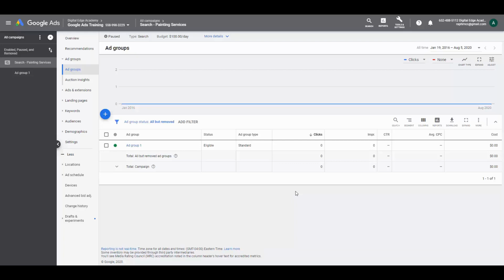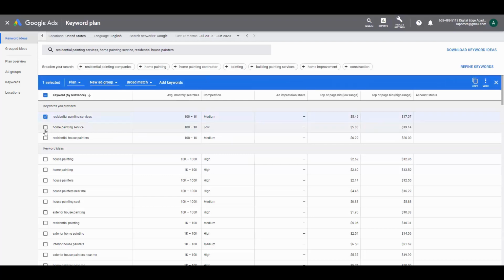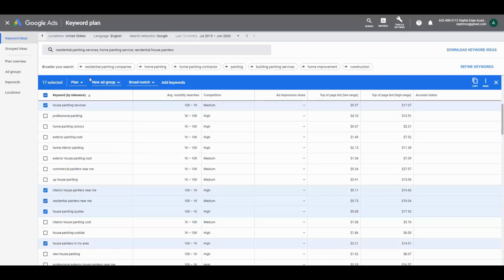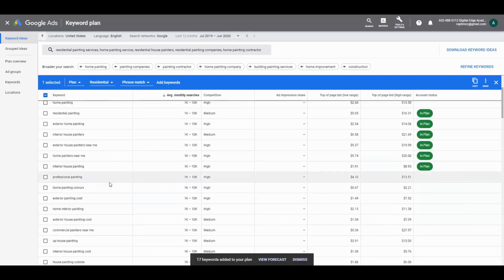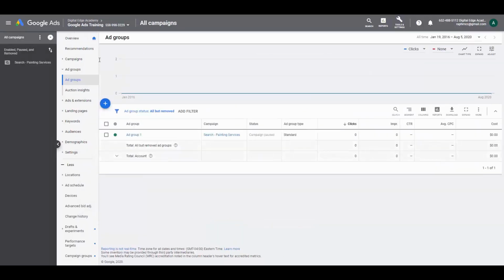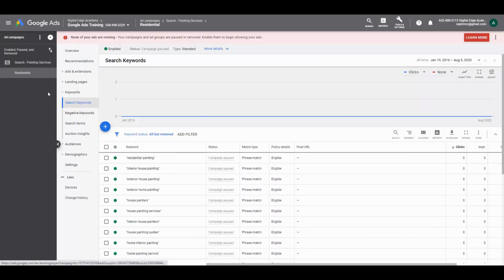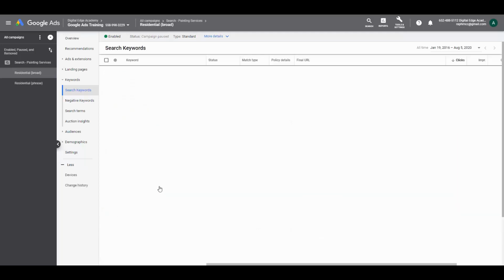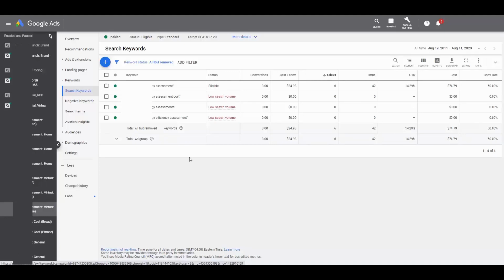Keyword Research Best Practices - 2022